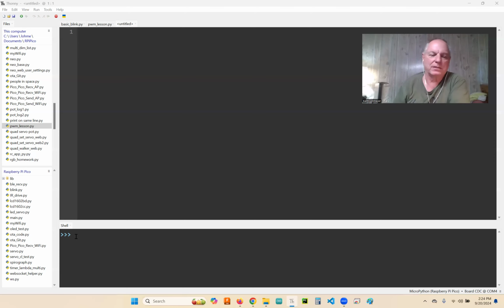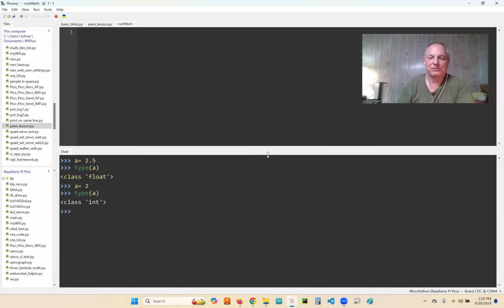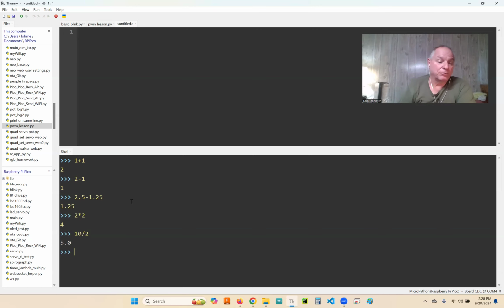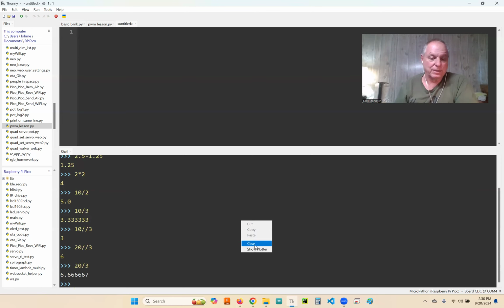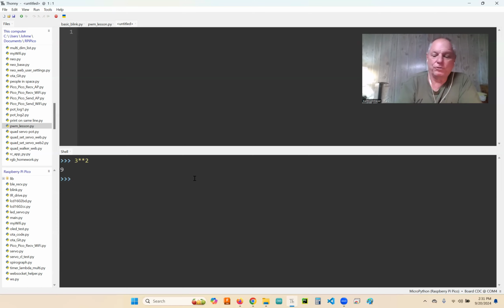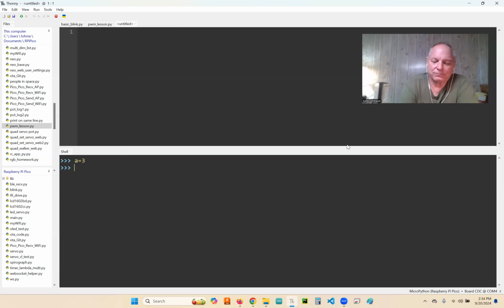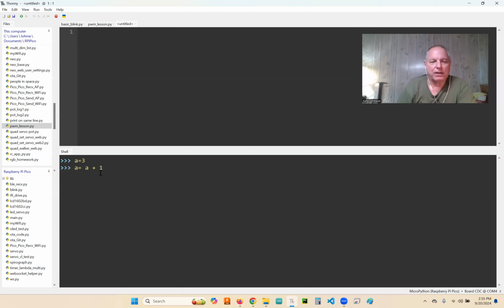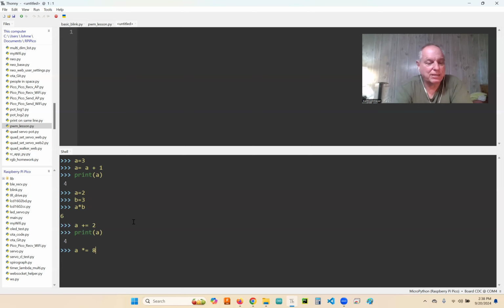Numbers and Basic Math in MicroPython